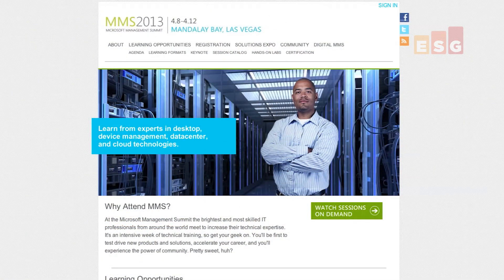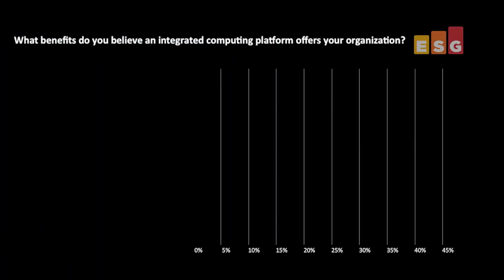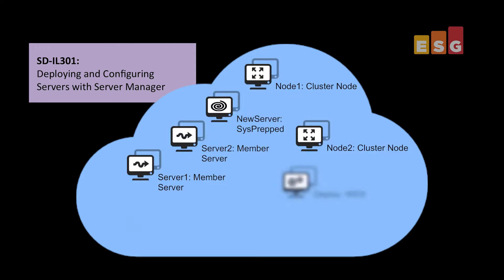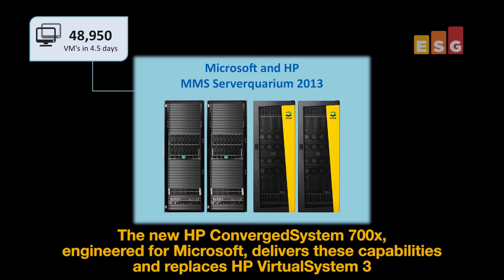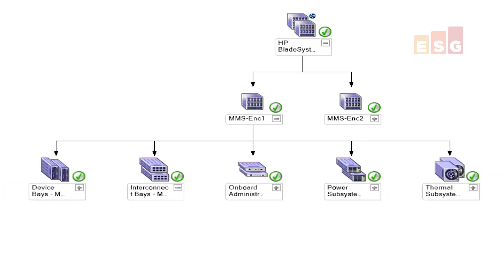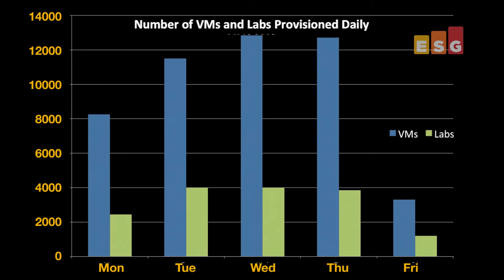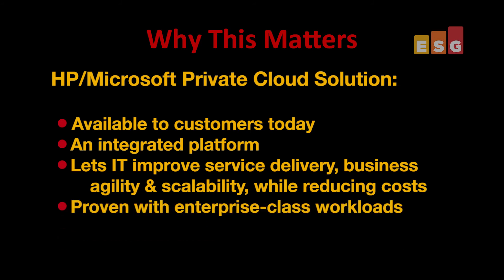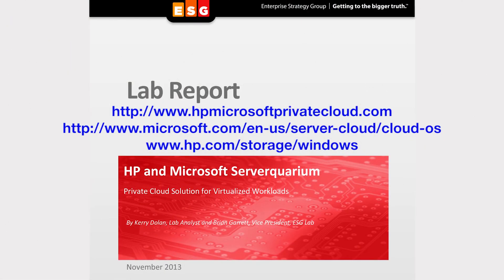Lab Video Summary: Microsoft-HP Serverquarium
ESG's Laura Guerreiro and ESG Lab VP Briant Garrett discuss the recent 2013 Microsoft Management Summit.  Brian provides an eye-witness account of the Serverquarium, a private cloud solution that Microsoft and HP had on-site for running the Hands-on-Labs during the entire event.